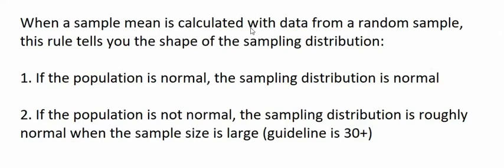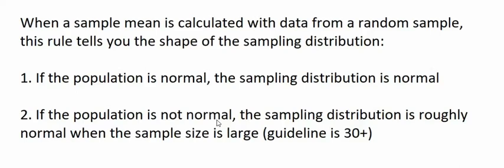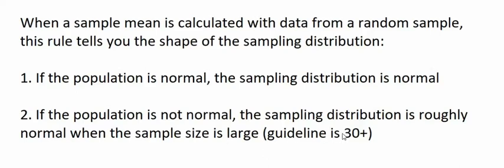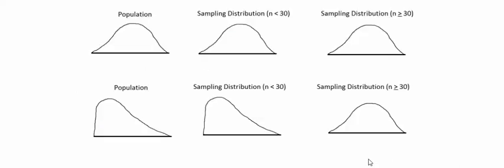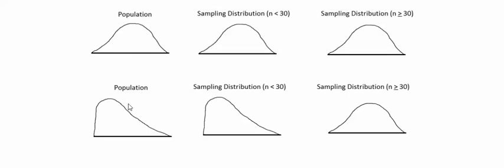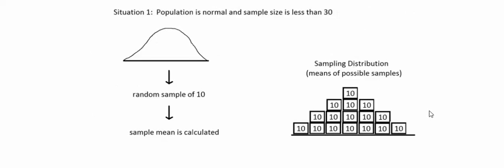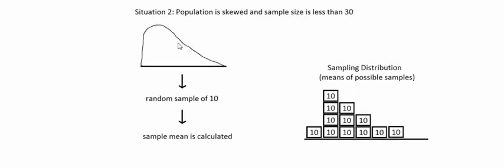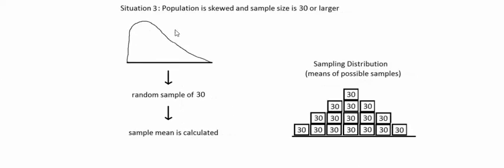standard error part 6